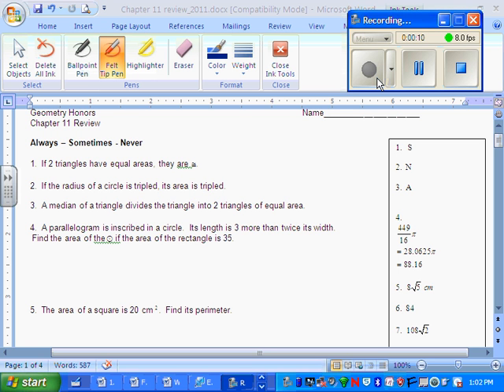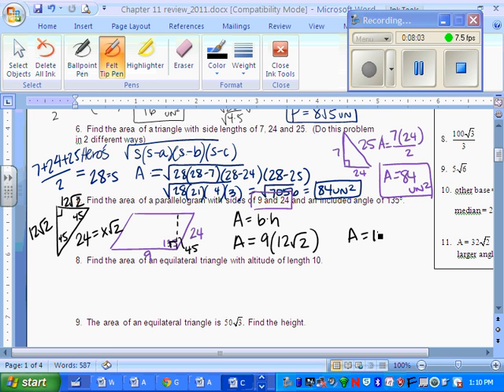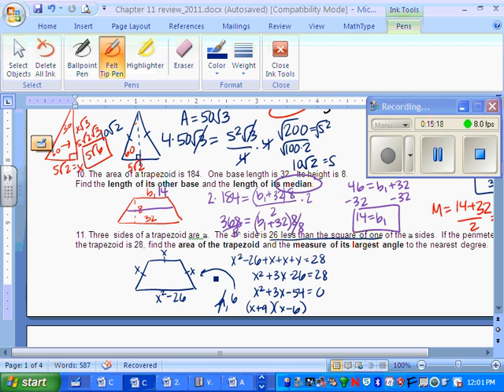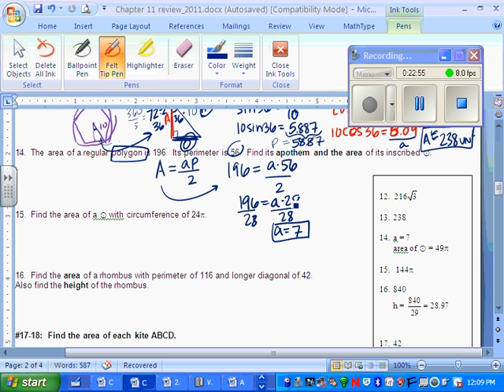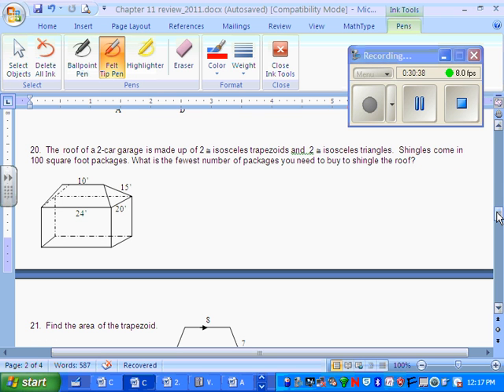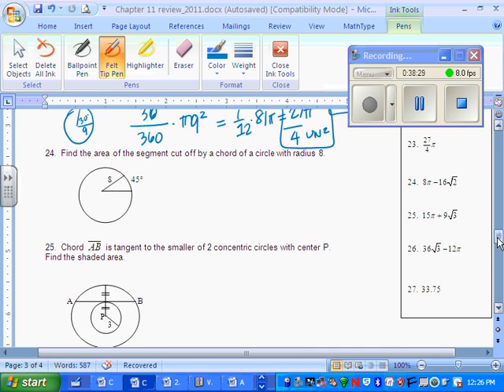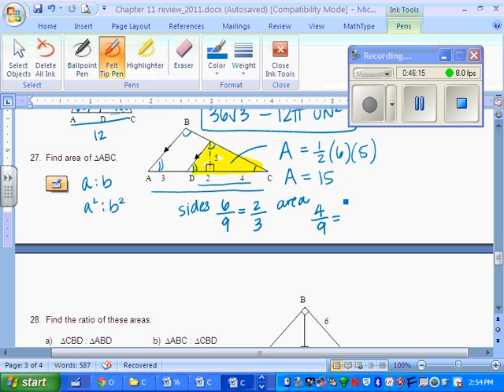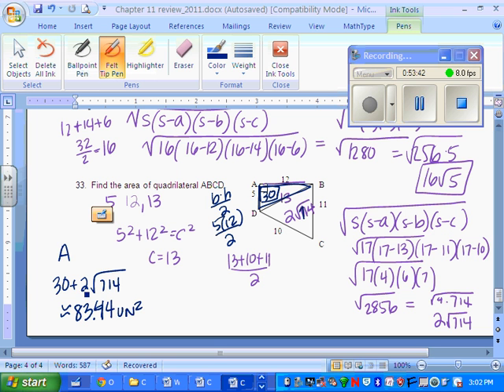ATHS Honor Geometry Ch 11 review video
This video has each question answered from the chapter 11 review guide.  Couldn't find a microphone so the quality is not as good...sorry!!